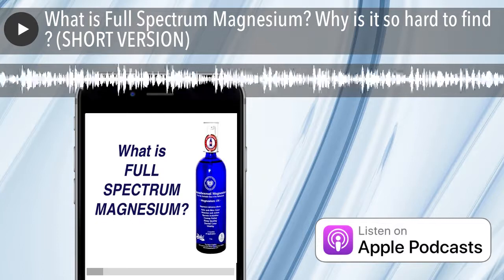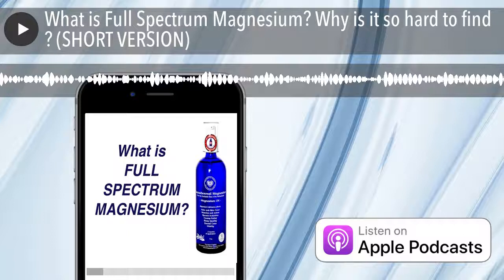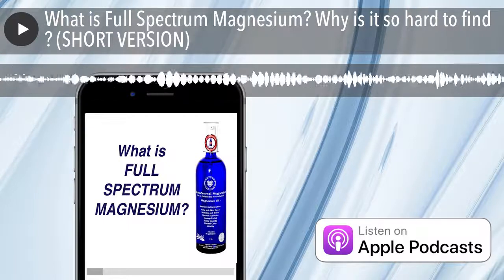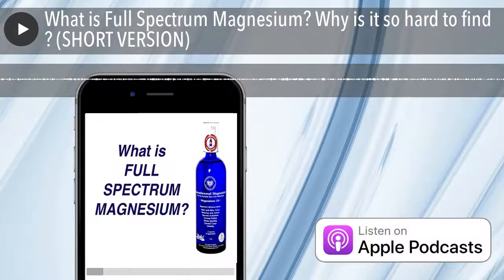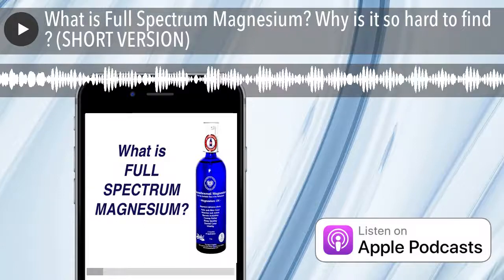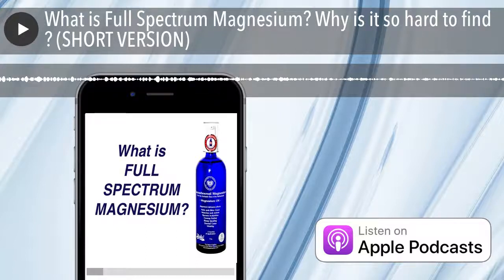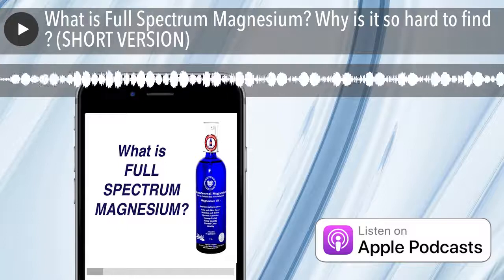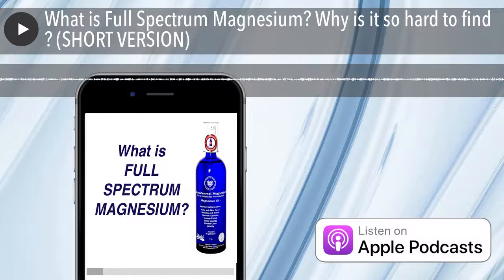What is Full Spectrum Magnesium? Why is it so hard to find ? (SHORT VERSION)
There are six major parts to what one could call full spectrum magnesium.

For Transdermal Magnesium in Glass bottles "Zechstein Inside®" for only 3$ a week or for our free health tips, books or podcasts come check us out at : theheartoftradition.com